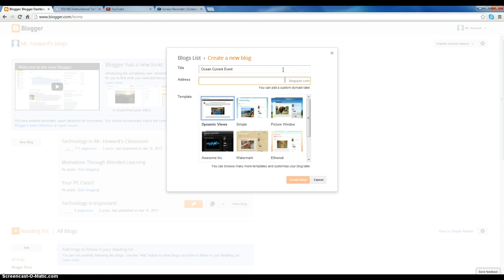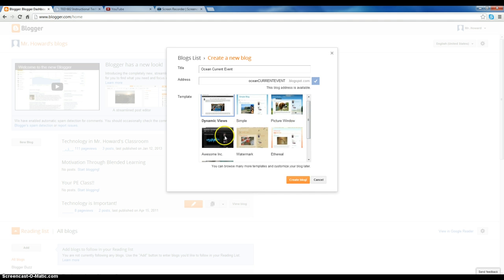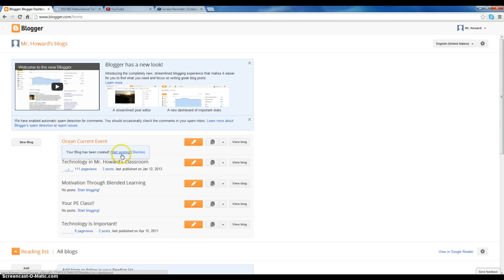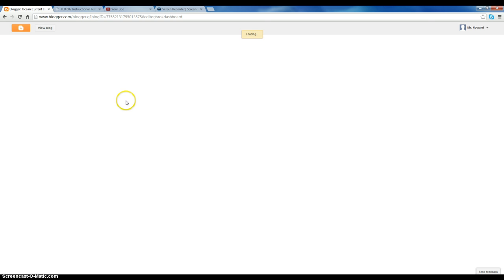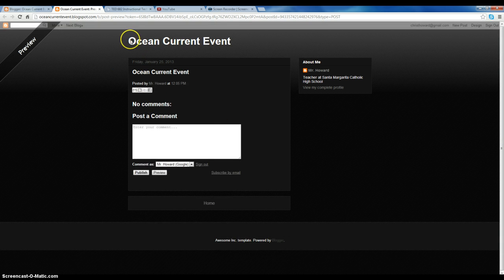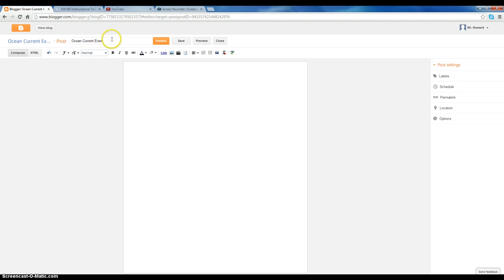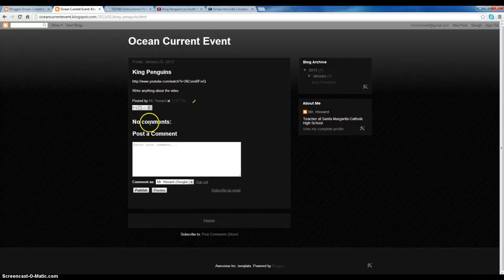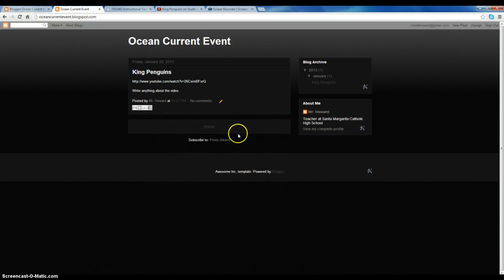google part 2